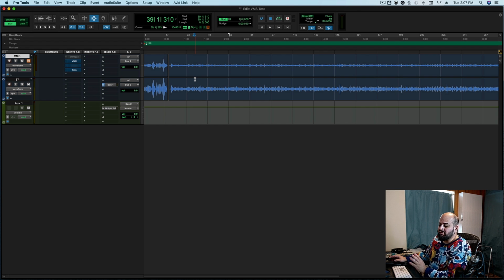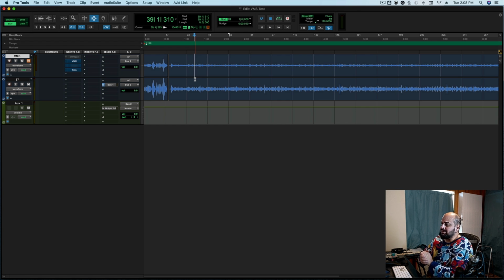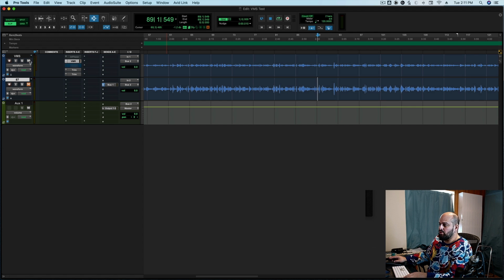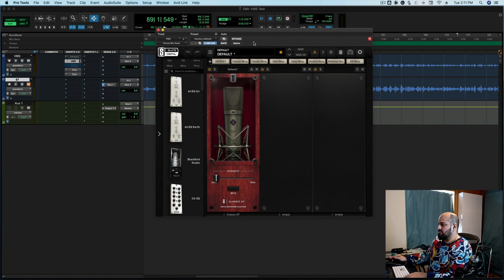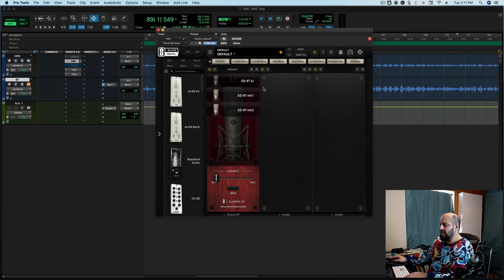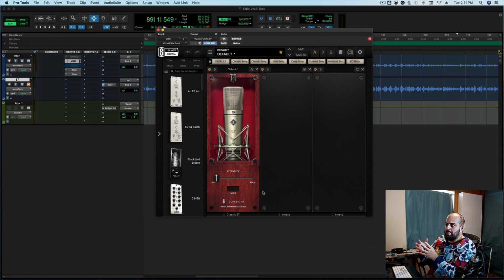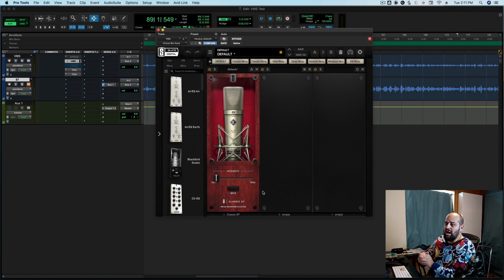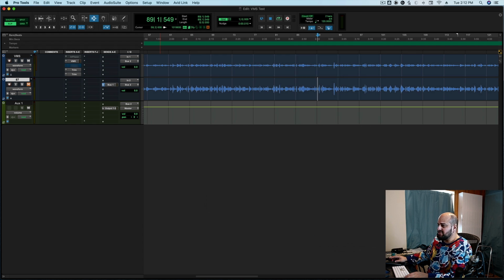How Does The Slate Digital Classic 87 Compare To A Neumann U87?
Sign up for the WeissAdvice Newsletter and get a FREE copy of "The Low End Guide"